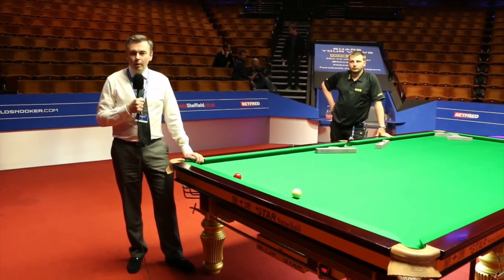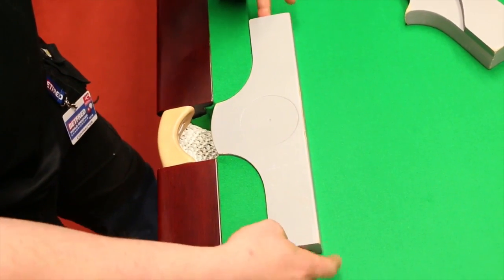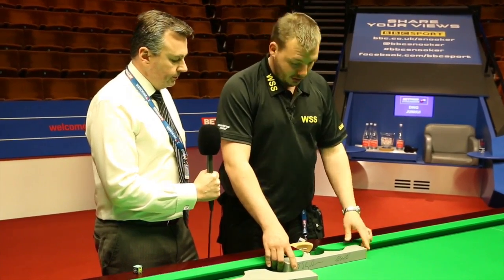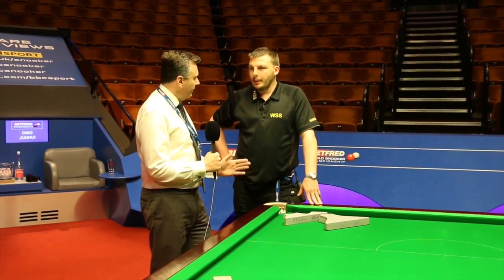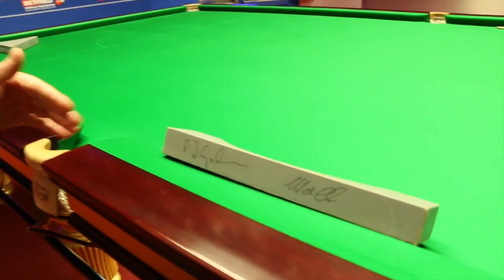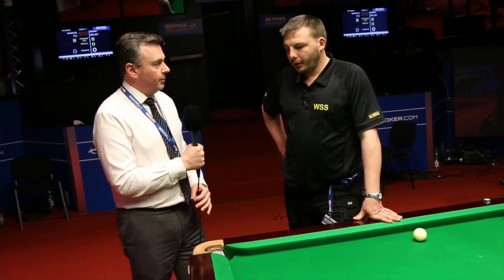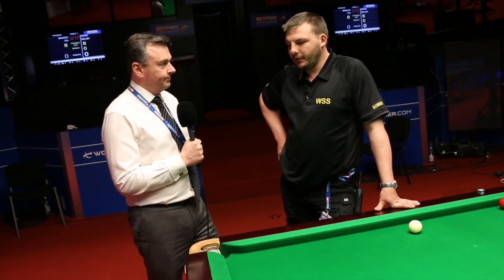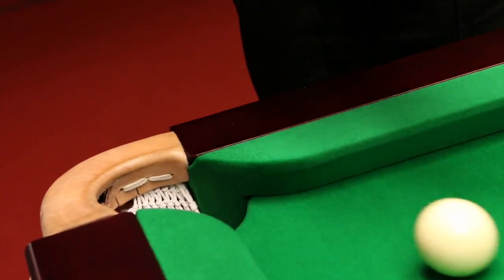"Small pockets at the crucible" - World Snooker take a look